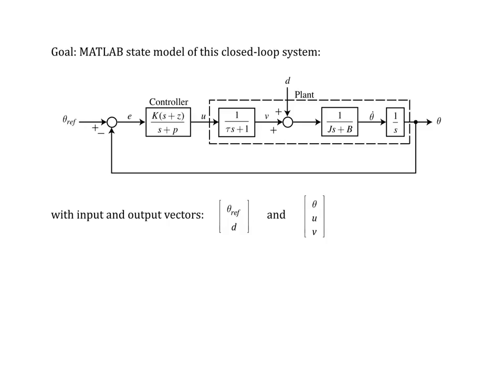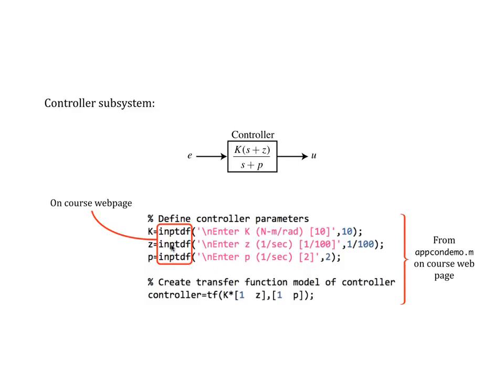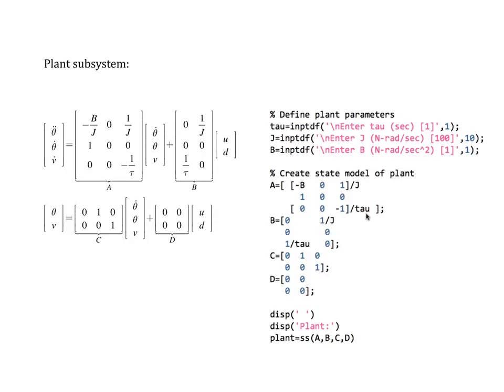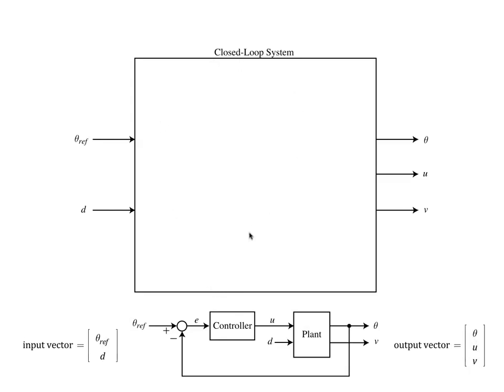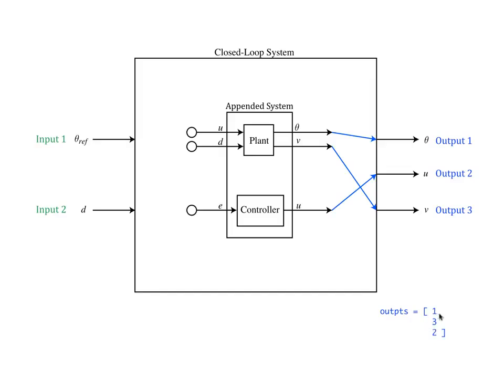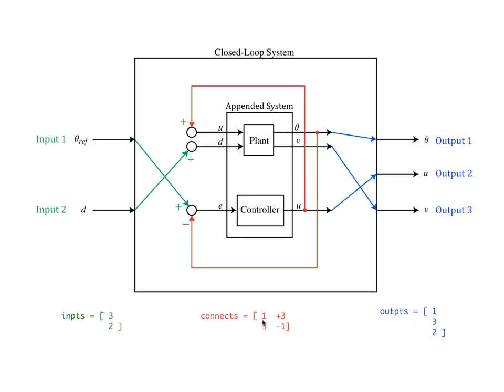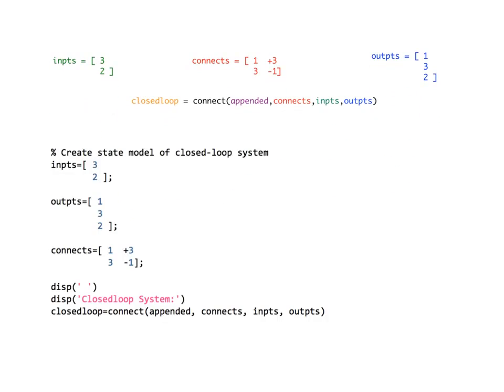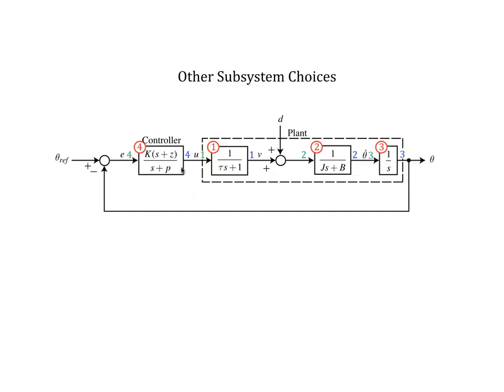MATLAB'S Append & Connect Commands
(By Martin Berg)